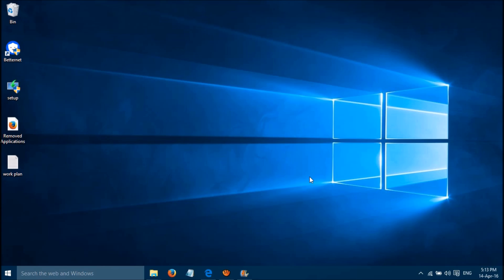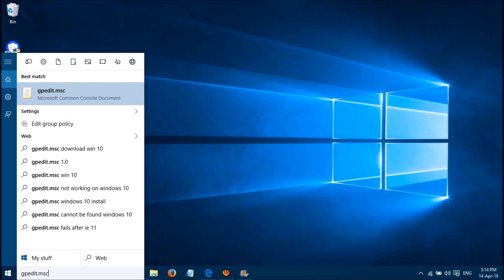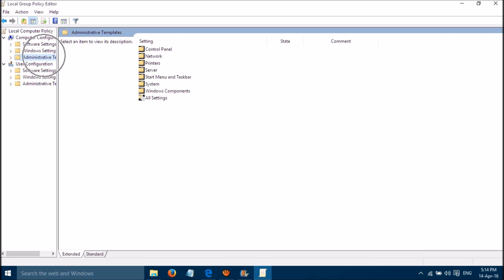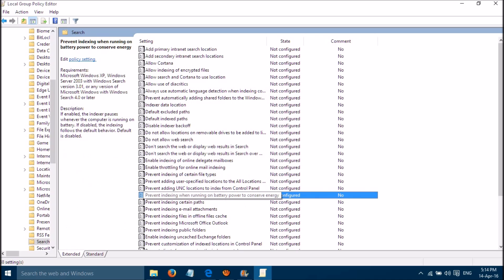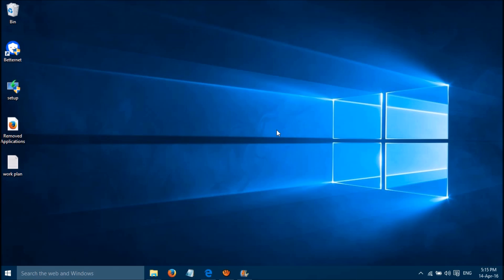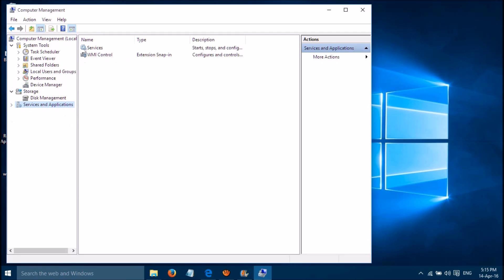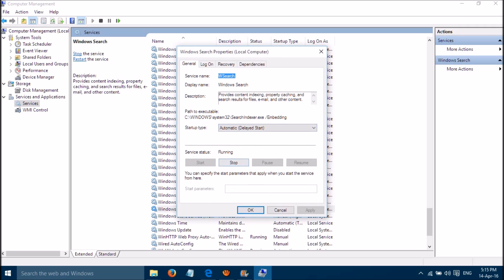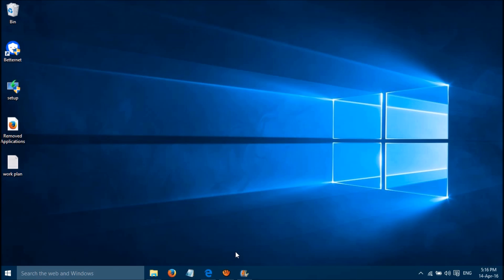Battery Drainage Issue on Windows 10 (Solved: Two Methods)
Battery drainage issue on Windows 10? Try this simple method and let's know if it's working for you or not. Method 1: type gpedit.msc in Windows search pane and right click on it to run as administrator I Administrative templates I Windows Components I Search I Prevent Indexing while running on battery I enable it ..APPLY
Method 2: (If gpedit.msc is missing on your Windows 10) Right click on Windows start button I Computer management I services I services and applications I services I Please stop this service and make it to Manual or Disabled : Windows Search Service
Hope this helps. Please keep us posted as your feedback will improve our service.
Feb28 produces videos on how to fix common issues with the windows, android and Mac devices. This is a humble initiative. If you have any issues with your tech devices, please let's know, we'll try to find a solution for you. Good luck :-)